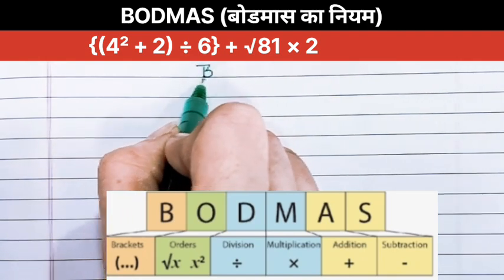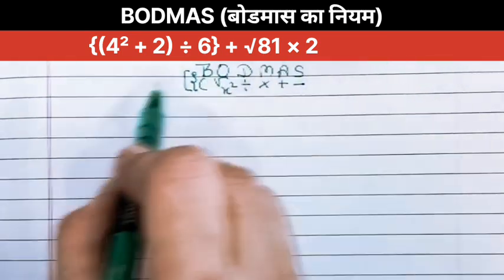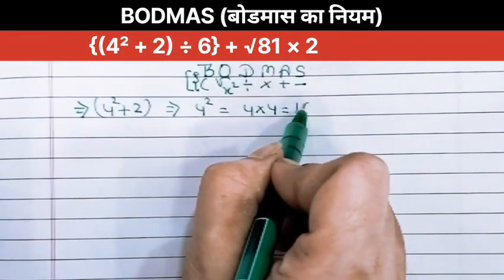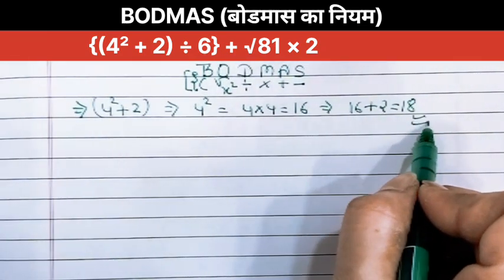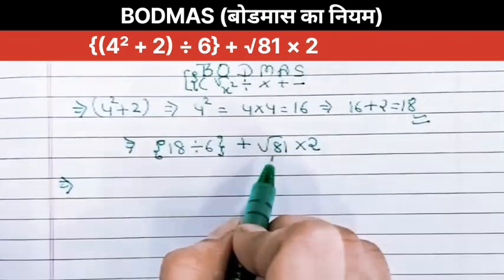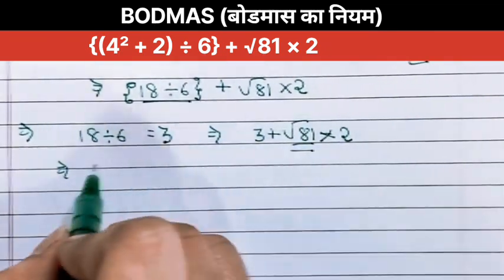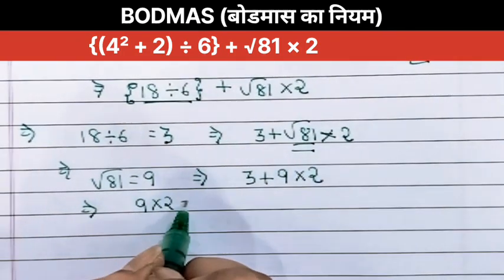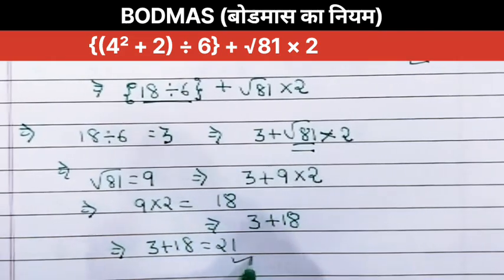"BODMAS Rule Trick 😱 | 99% Students Do This Wrong!”